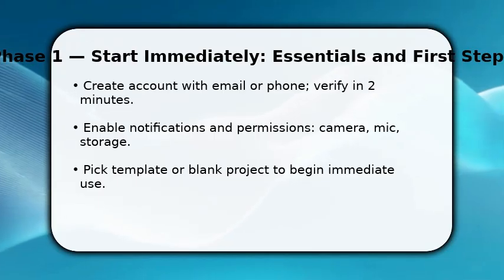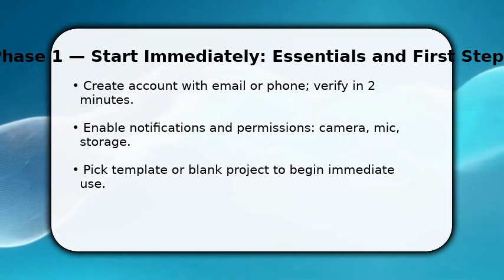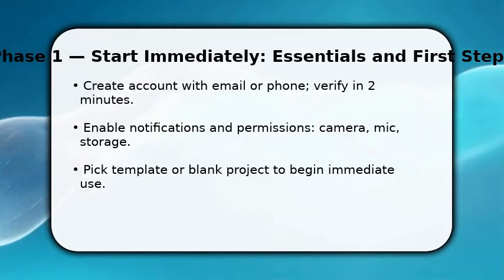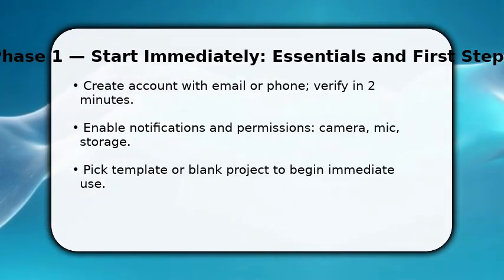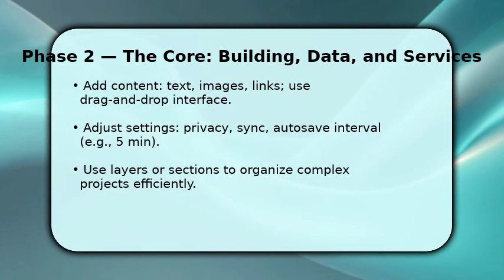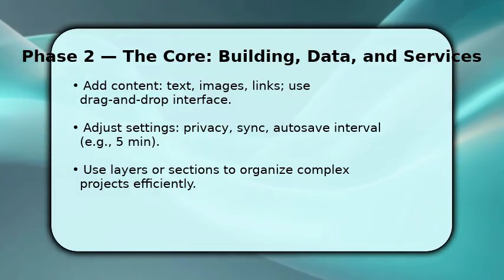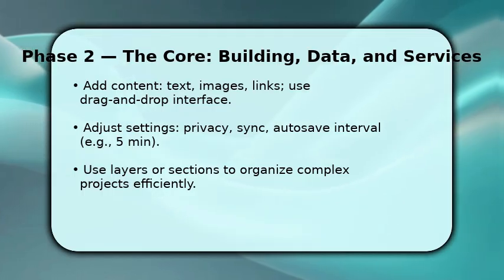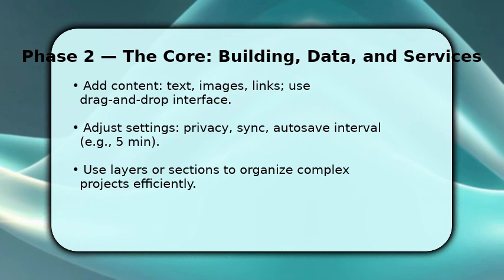How to Use Friendly App - Easy Guide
How to Use Friendly App - Easy Guide | 🔒 Surfshark VPN Deal — Stay private and secure. $1.99/mo + 3 Months Free ▸

Discover the simplicity of using Friendly App in this easy guide. Step-by-step instructions will walk you through setting up and navigating your way around, ensuring a hassle-free experience with our user-friendly interface.

Friendly App, Easy Guide, Setup Instructions, Navigate Friendly App, User Interface Simplicity, Step by Step Tutorial